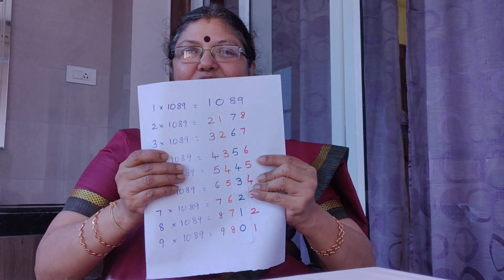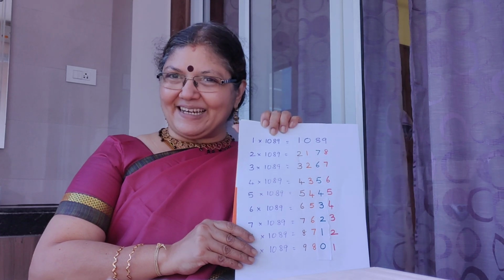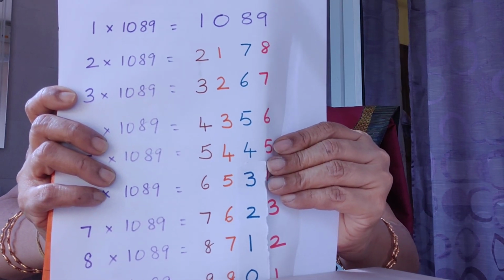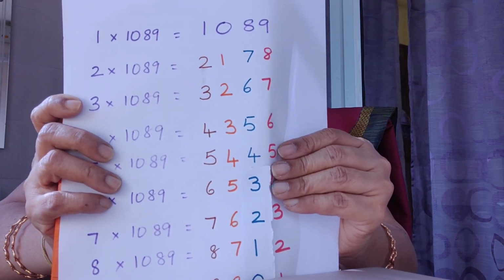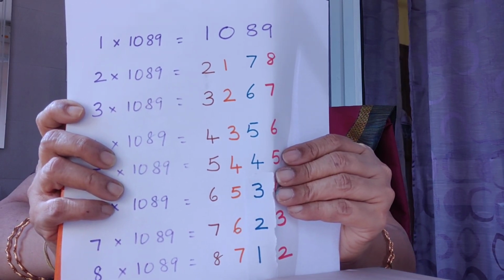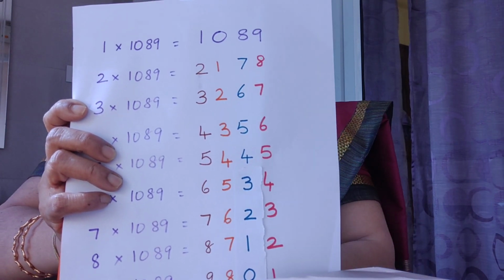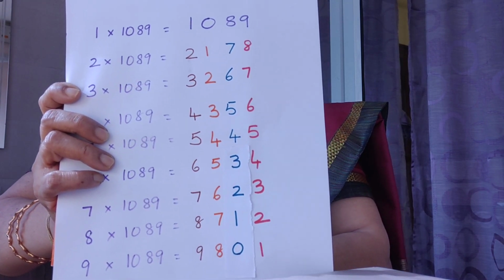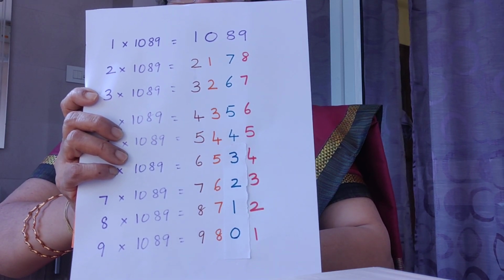You are a Genius! Wherever you go, you will hear these comments!Watch this and learn more about it!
Have fun at parties, discussions, gatherings with this trick!